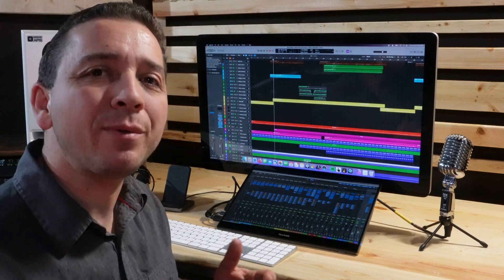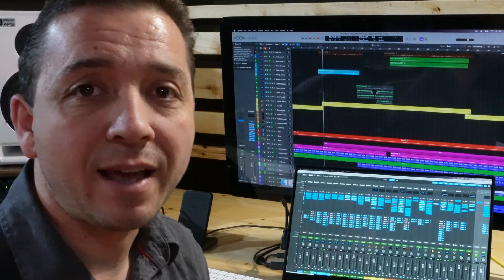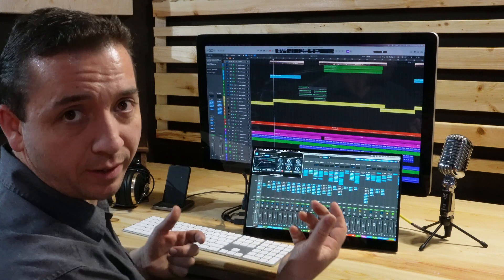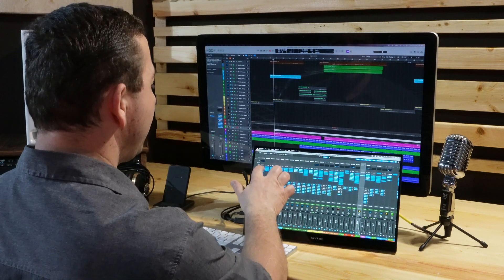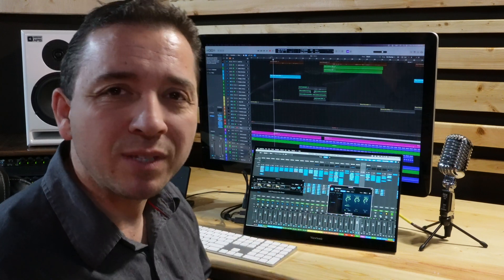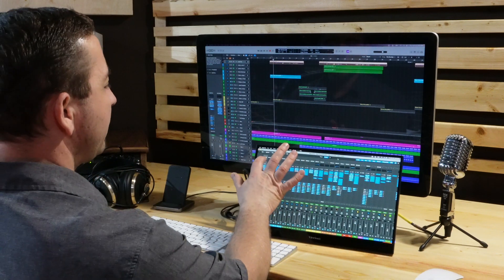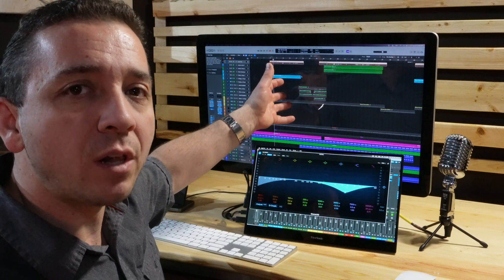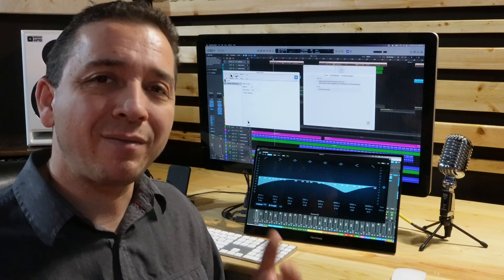I tested a TOUCHSCREEN for AUDIO PRODUCTION, it was NOT what I EXPECTED. Viewsonic TD1655.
Review of touchscreen monitor for use in audio production in a recording studio. Using the daw such as logic, Ableton, protools, reason, cubase, fl studio, GarageBand, reaper, and studiolive. Behringer, Focusrite and Steinberg make audio interfaces for monitor speakers, mixing and mastering, Music that sounds amazing. you can use the touchscreen monitor for eq, compression, reverb and a variety of settings in the daw. It's a convenient way to work on audio, but is it not perfect.